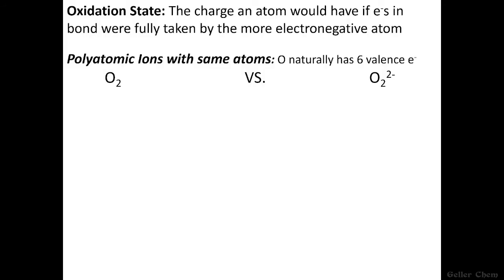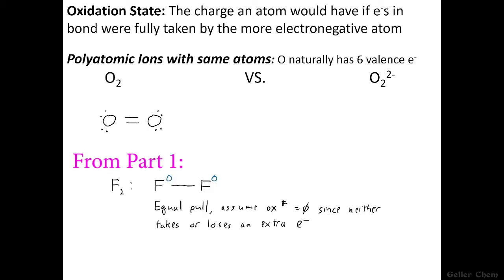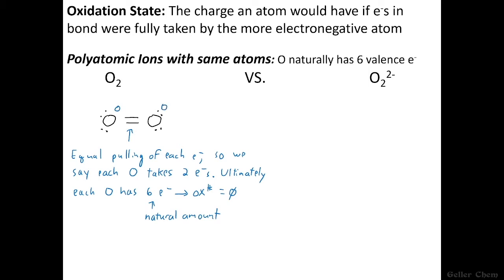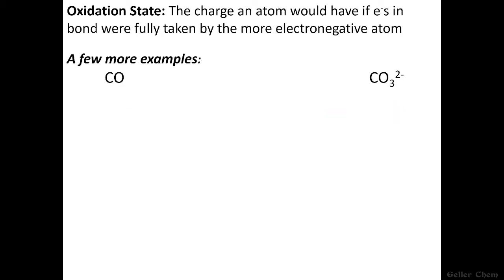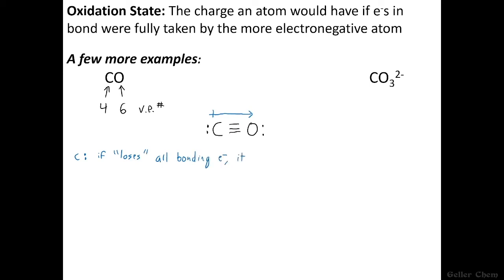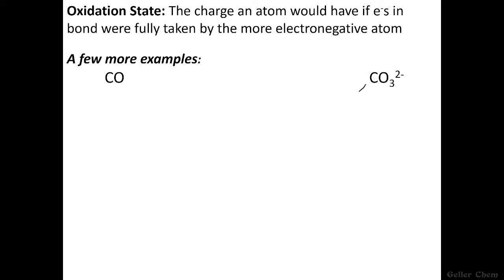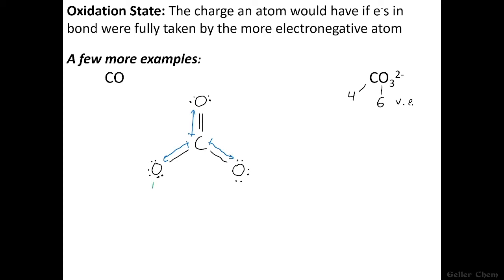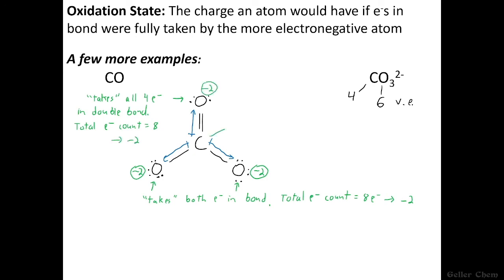GCMS: Oxidation Numbers Part 2 - More Complicated Examples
A video in my series, "General Chemistry Makes Sense." This video focuses on how to determine an Oxidation Number WITHOUT memorizing rules, but through a simple understanding of how they work, particularly on more complicated examples

Creator: Aaron Geller
• Ph. D. from University of Maryland-College Park: Department of Chemistry (2017)

Additional Images, Video Clips and Sounds from:

"Inside Out" (Pixar)